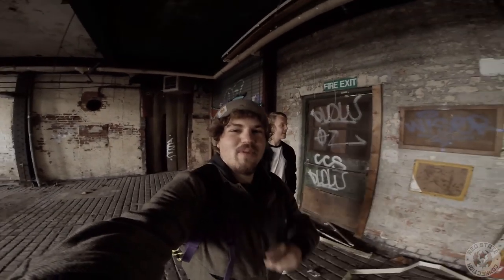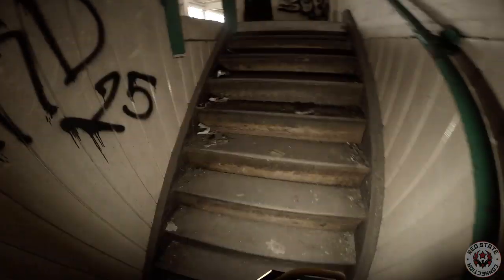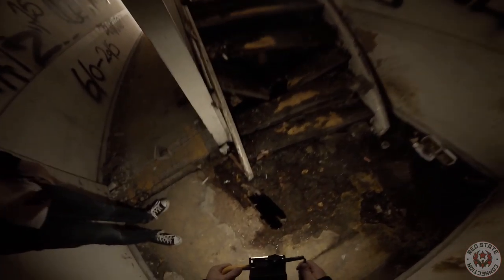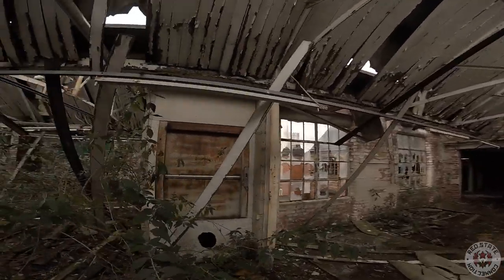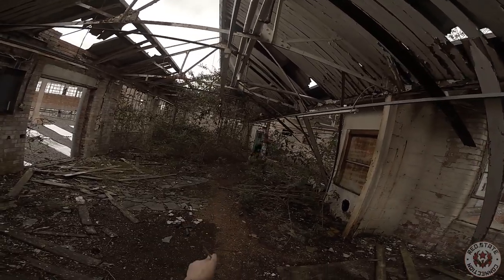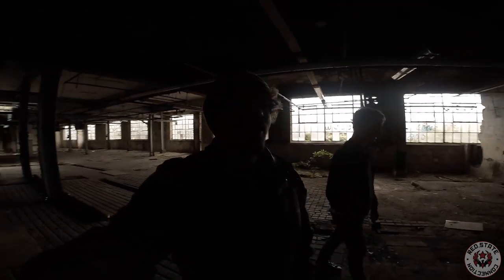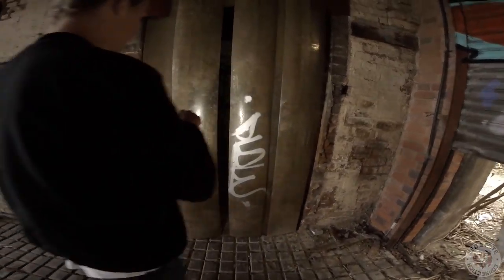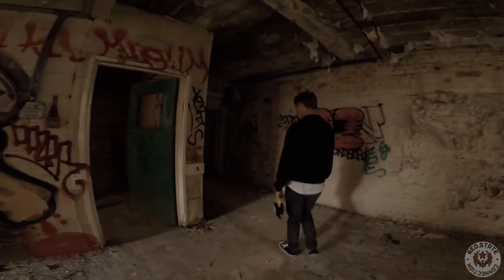Abandoned Victorian British Hat Factory: Wilson & Staffords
(Company was Wilson and Stafford not Stratford sorry folks!)

Atherstone hat factory aka Britannia works was opened in 1826 and used as a hub for multiple local companies until 1896 when Wilson and Stafford hats took over the site. From then until its closure in 1999 the premises stayed the main factory for W+S hats sending there products world wide and dominating the midlands low cost hat manufacturing from other companies.
Wilson and Stafford specialised in felt caps, mainly the billy-cock cap (a felt hat commonly worn by slaves) because of this W+S had multiple contracts from slave owners for them to supply hats for their slaves. however a range of different hats were made and sold by the company.
The company even supplied troops throughout wars such as the Crimean wars (pre britannia works hq). unfortunately after world war 2 the felt hat decided rapidly in fashion and by the 1970s older style hat factories like this were closing leaving only 3 remaining in Atherstone, Wilson and Stafford, Denham and Hargraves and Vero and Everitts. by the 1970s W+S had brought out both other factories but had to close them by the 1980s, leaving themselves struggling on until 1999.

plans from 2008 to demolish for housing and retail sites have been proposed but never carried through.